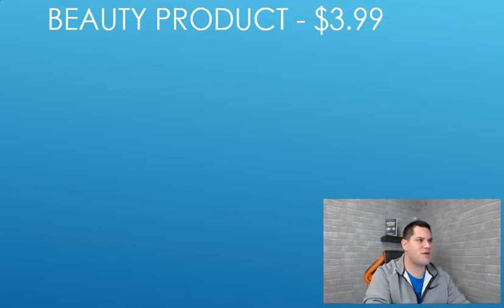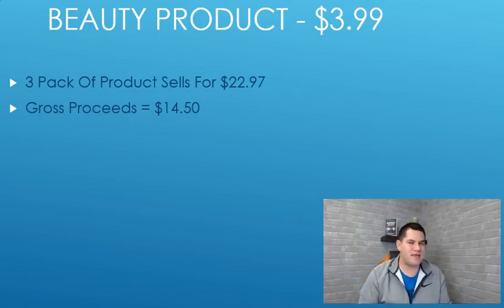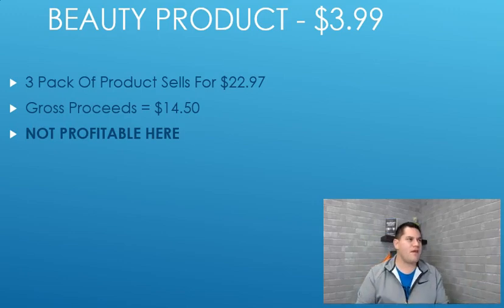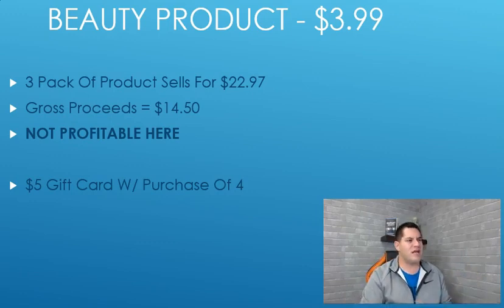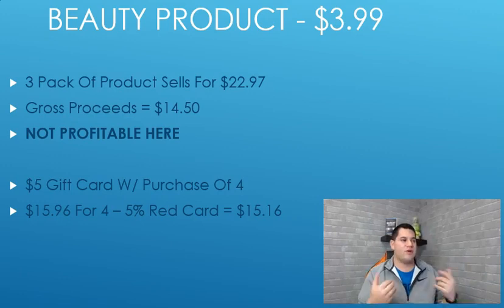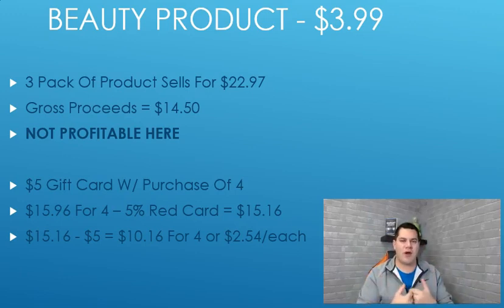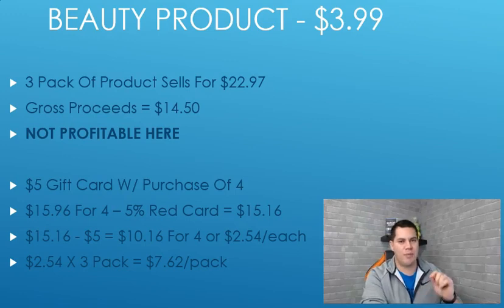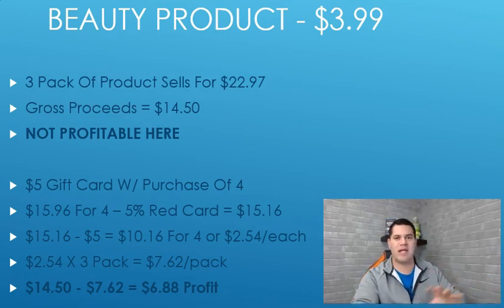Retail Arbitrage At Target - What Do I Buy?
Doing retail arbitrage at Target is actually pretty easy...once you know what to buy. This is why I want to help you get started.

Are you struggling to do retail arbitrage at Target? If so, then let me help you make more money. The key to sourcing at Target for Amazon FBA isn't to always find the most profitable items to sell. Sometimes it is all about finding the right product that has the right deal. Once you watch this video you will know exactly what I mean.

One of the questions I get asked all the time is how to do retail arbitrage effectively and I want you to know that I am constantly working on that for myself. Doing retail arbitrage is one of those business models that takes time, it takes persistence, and it takes money to make money. The more you spend of each of these, then the more money you will be able to make. Trust me, doing retail arbitrage at Target can sometimes be tough for me as well, but as long as I keep at it I always come out on top.

Amazon FBA sourcing inside retail stores is sometimes not what everybody wants it to be, but one thing that I have found out over the years is that it is one of the easiest resale business models to get into. If you are new to Amazon FBA and need more beginner style videos, then make sure you watch some of my other videos here on my channel.

▼▽▼  ONLINE COURSES  ▼▽▼

▼▽▼  QUESTIONS  ▼▽▼